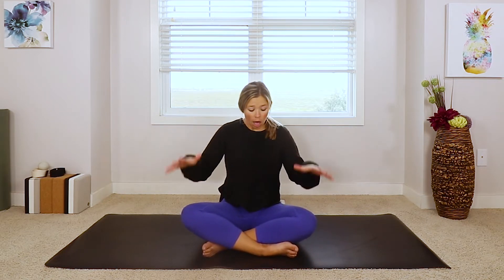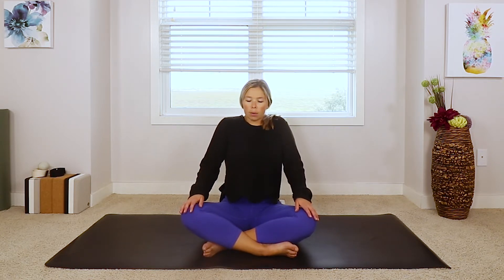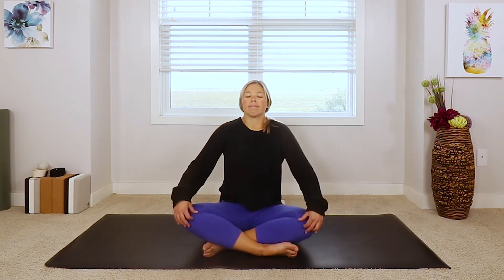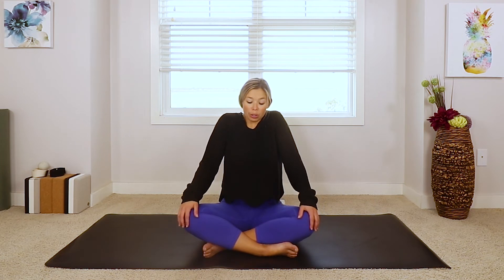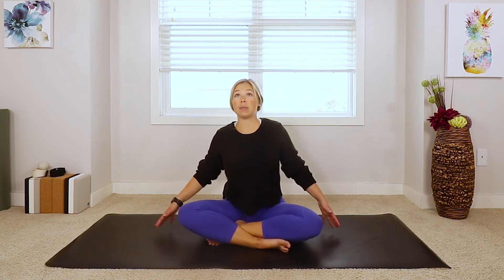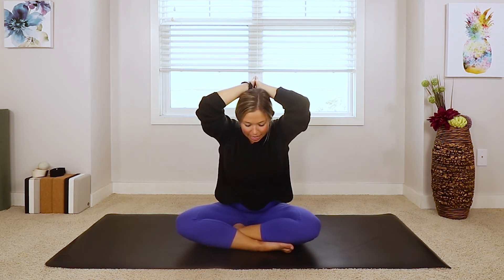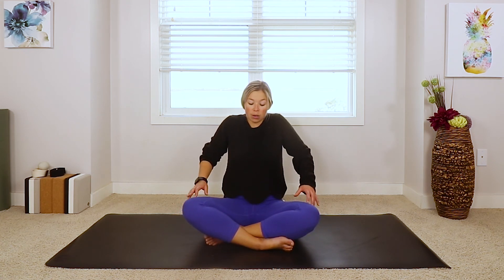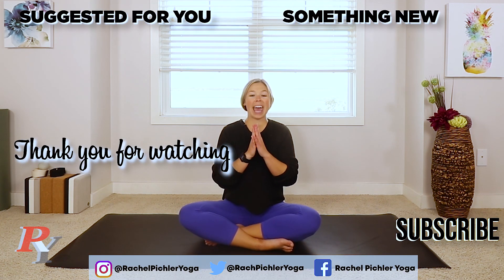Yoga for Flexibility | Shoulder Stretch | 11 Minutes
Yoga for Flexibility | Shoulder Stretch | 11 Minutes (Yoga for Flexibility | Shoulder Stretch | 11 Minutes) //

Rachel

🙏🏽 HI EVERYONE welcome to the yoga channel by Rachel Pichler Yoga where you can find a variety of free yoga videos ranging from short 10 minute yoga routines to longer 30-45 minute yoga practices for all levels to help you get stronger, happier & healthier.